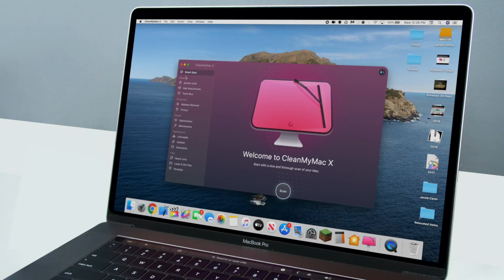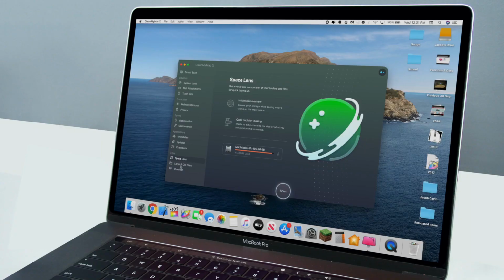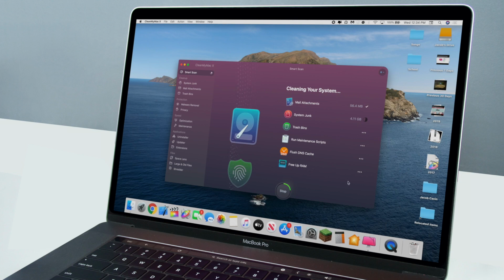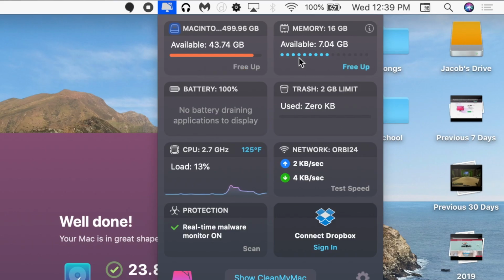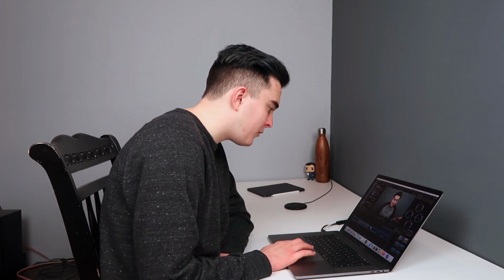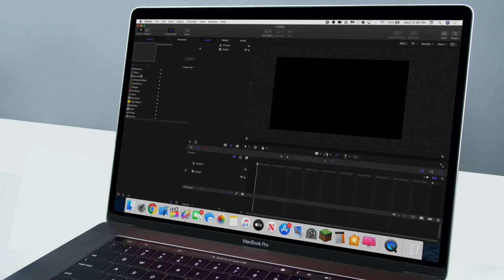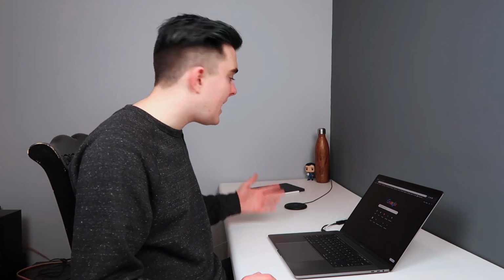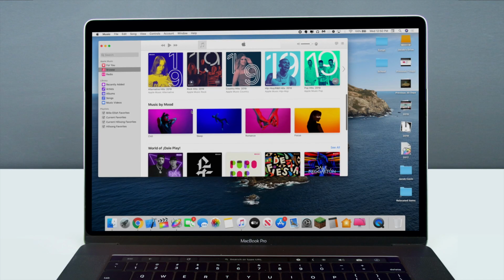Favorite Mac Apps of 2020!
Today, we're going to be taking a look at my favorite Mac apps of 2020! Enjoy!

My Favorite Products

It’s just like a normal follow on Instagram or Twitter. It’s free. You’ll just get to see all of my videos
Here’s what I use to make my videos:
Canon G7X II
Sure MV5 Mic
LimoStudio Lights
Handheld Tripod